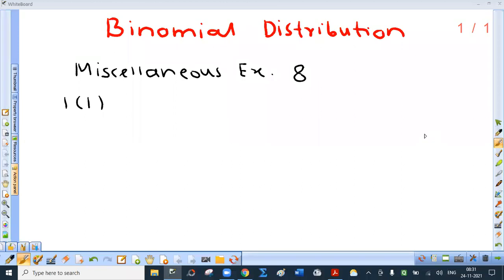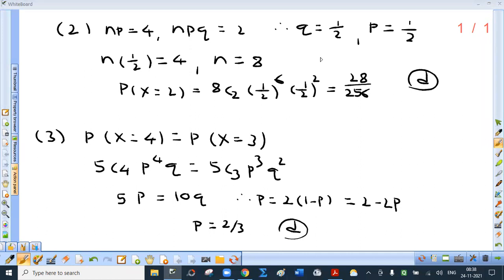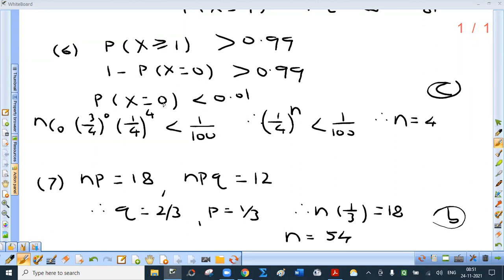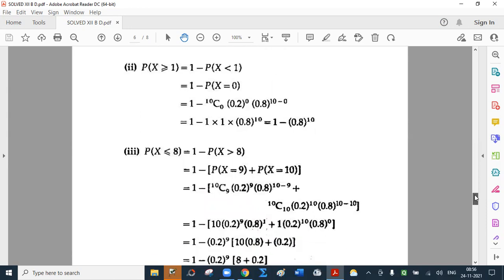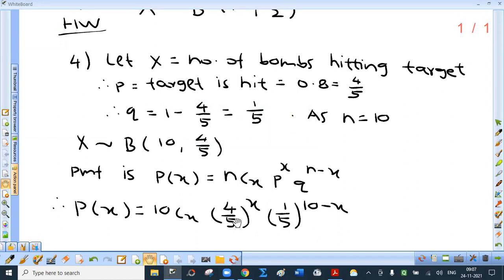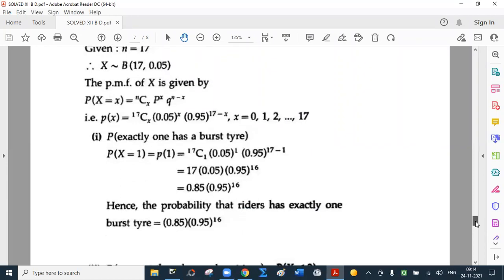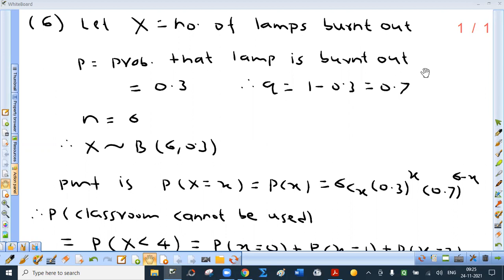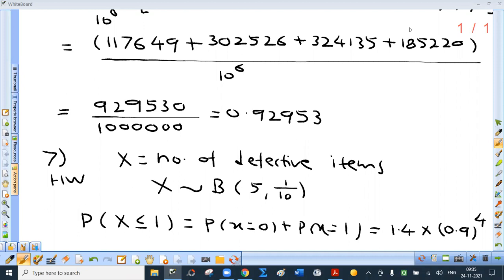XII BINOMIAL DISTRIBUTION L- 3